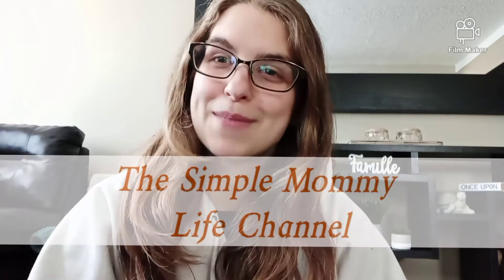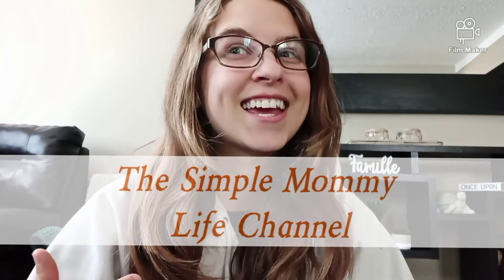Sanitizing VS Stripping cloth diapers // What is the difference?? 🤔 Strip vs Sanitizing Explained 🧺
Many people get confused with the difference between Stripping and Sanitizing cloth diapers, which is why i made this short video explaining the differences between these two terms. i also touch base on when you should SANITIZE or STRIP your diapers, and some ways to do each of these actions! 😊😊 So no more getting confused with the two terms

Most popular Cloth Diaper Videos:

Other Popular Videos / (Breastfeeding and Reviews)